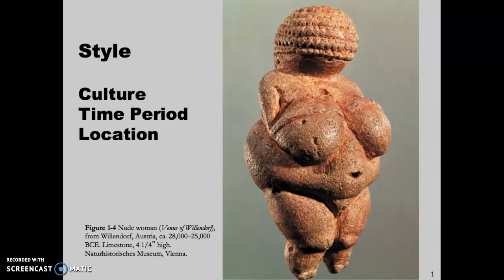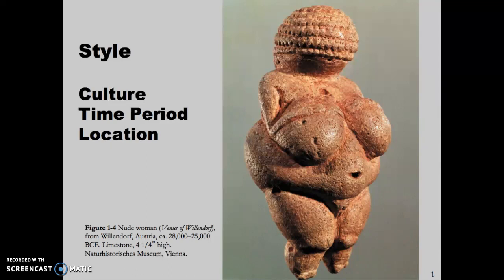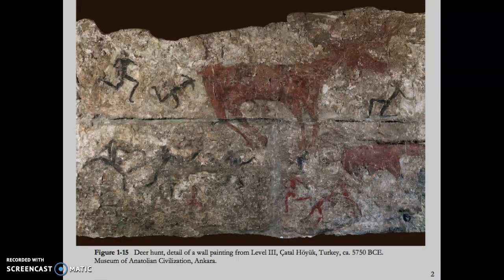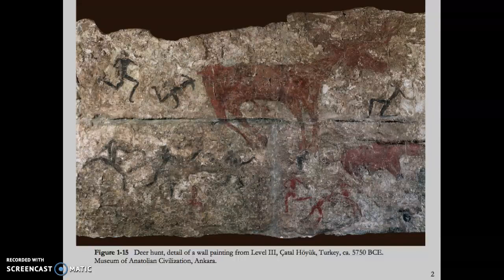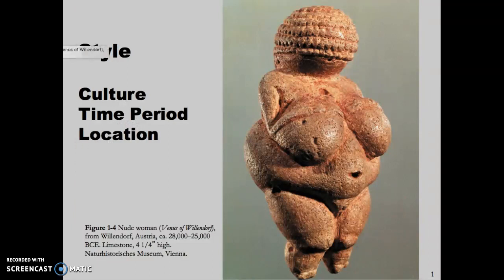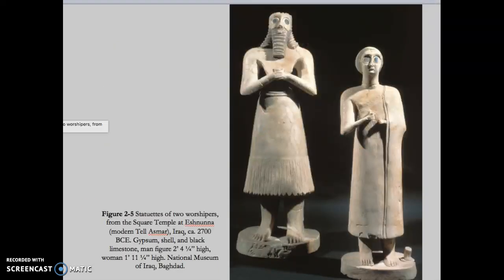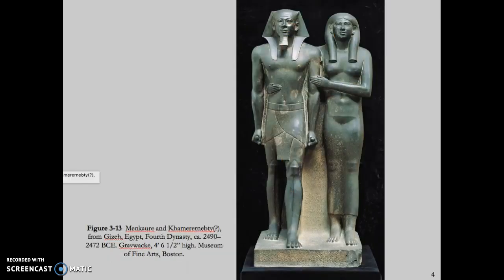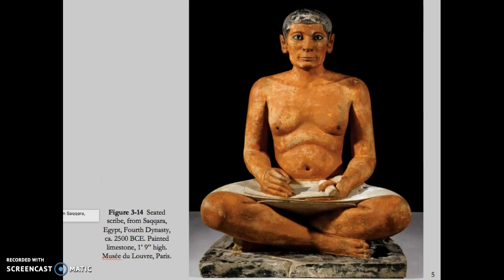Style or Culture/Time Period/Location